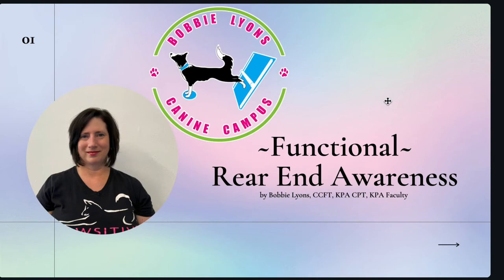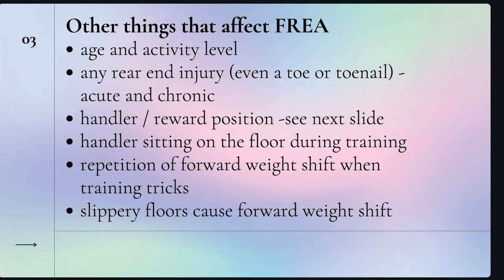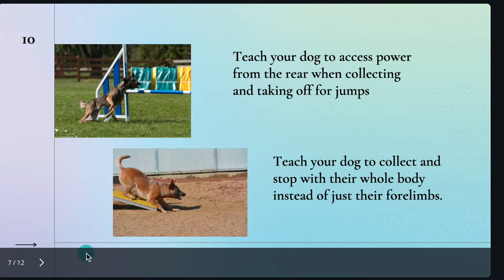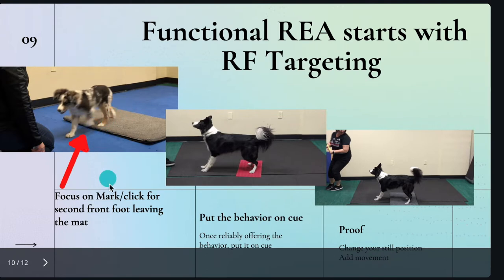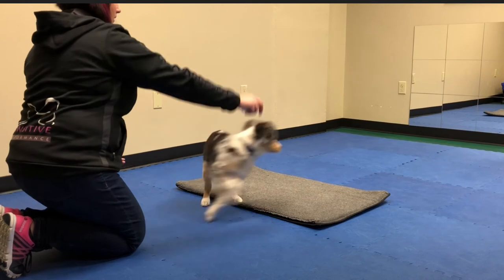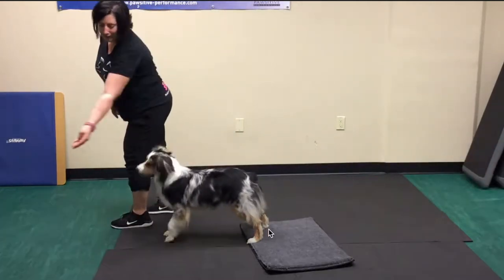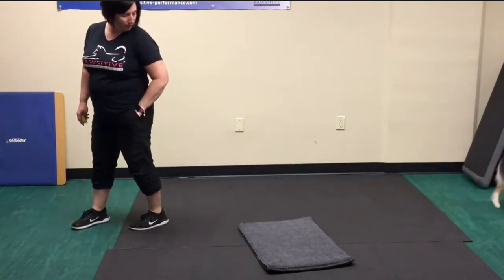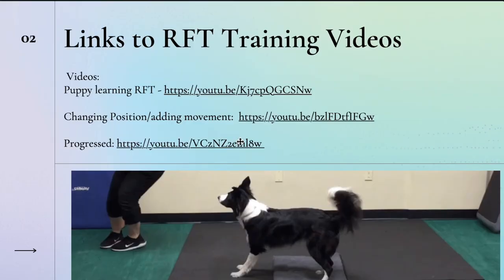Rear End Awareness functional Use